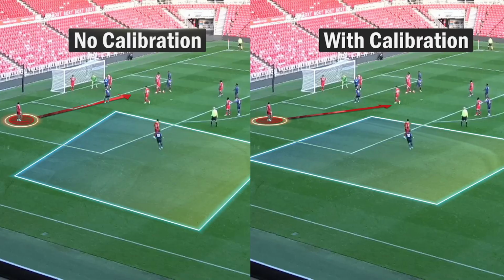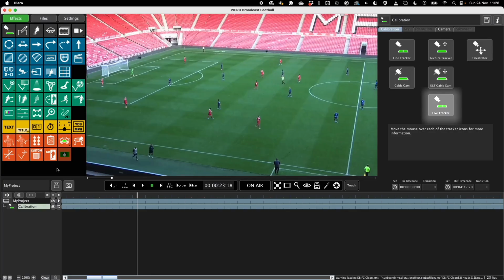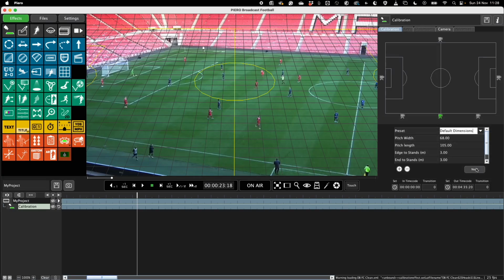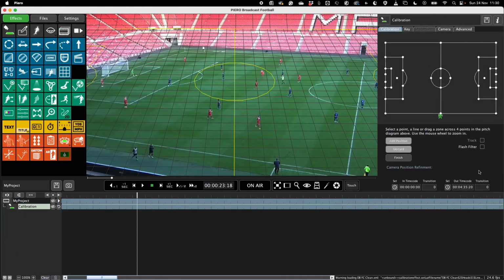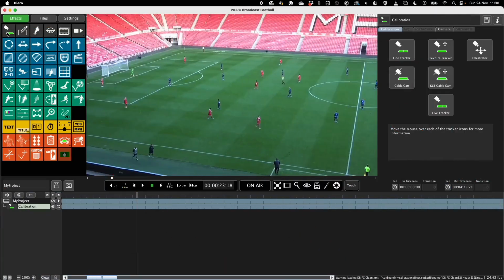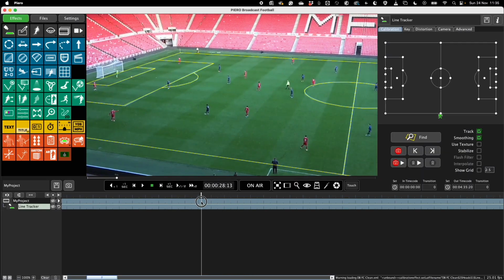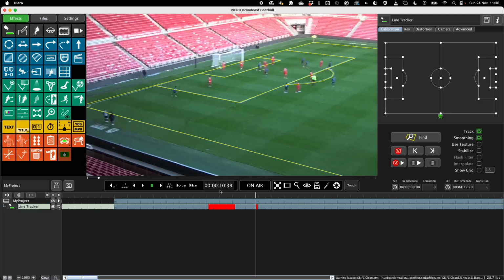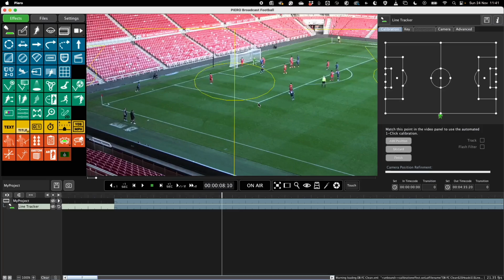PIERO | Introduction to Tracking (1.5)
Calibration enables PIERO to accurately interpret the camera's perspective. This tutorial demonstrates how to quickly calibrate a clip with just one click.